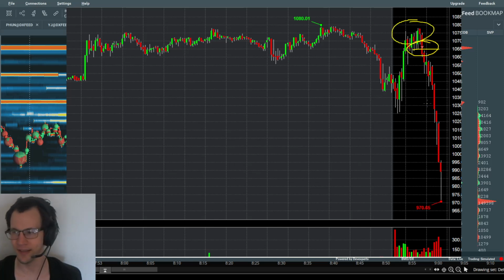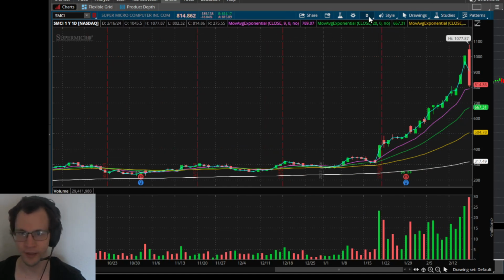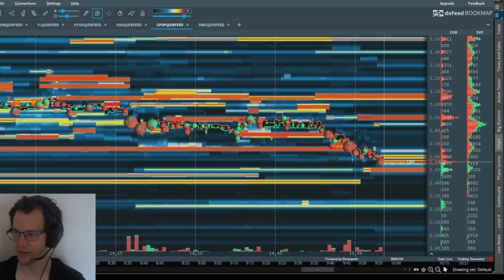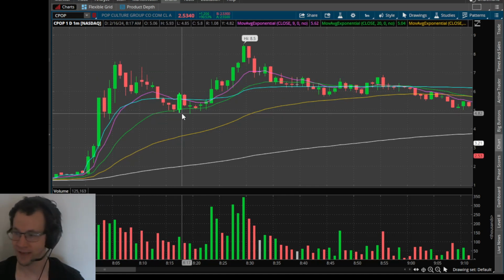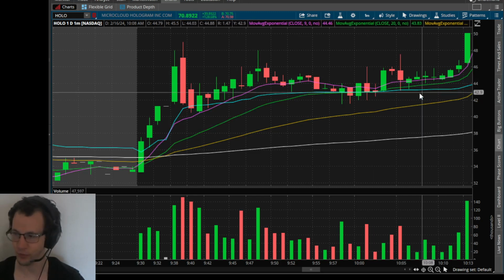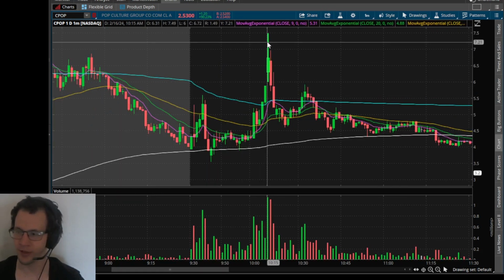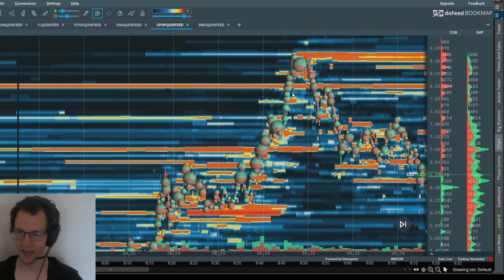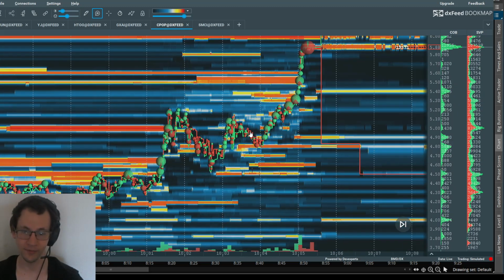2024.02.16 - $SMCI - Very Rare Large Cap Short, Low Floaty Price Action, 1m20ema Momo stuff